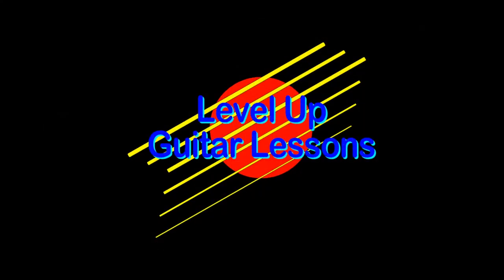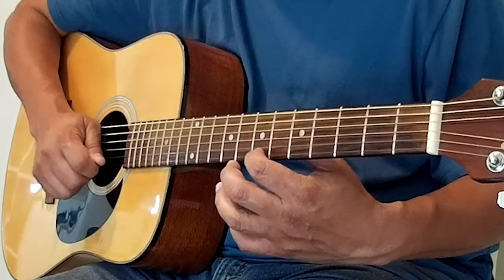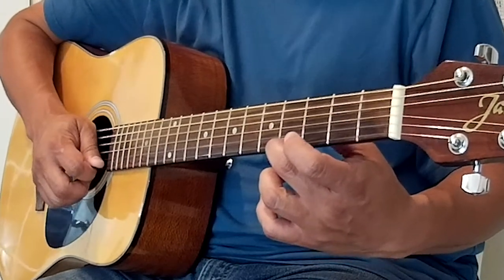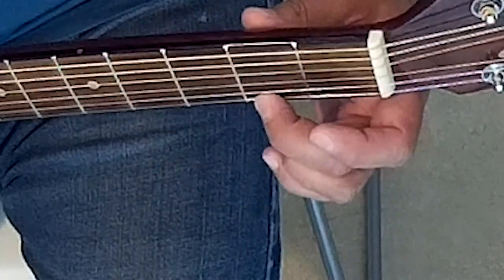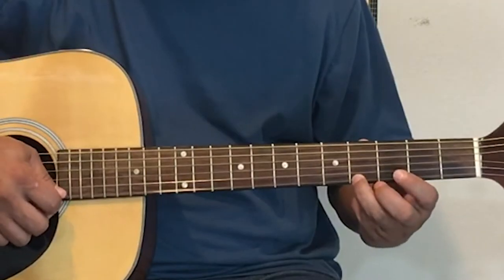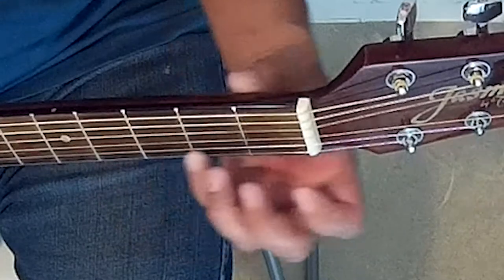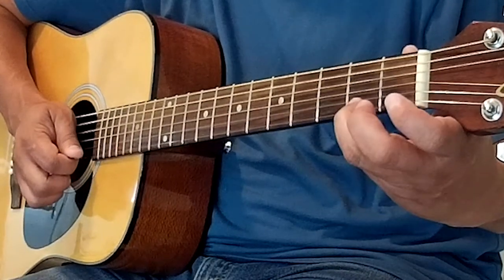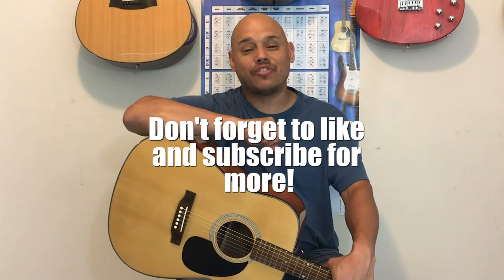Play and Practice Merrily We Roll Along on Guitar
In this video, we put your new knowledge to practice and expand players' ability with Merrily We Roll Along.

This video builds upon our first video for this three-part lesson: How to Play Merrily We Roll Along on Guitar. If this video is too fast for you, or you need additional help, go check that one out. Find it in the card at the beginning of the video.

Here, we will walk you through playing the song with each finger slowly. Practicing this way will help build up the needed finger strength and dexterity for more rewarding songs later.